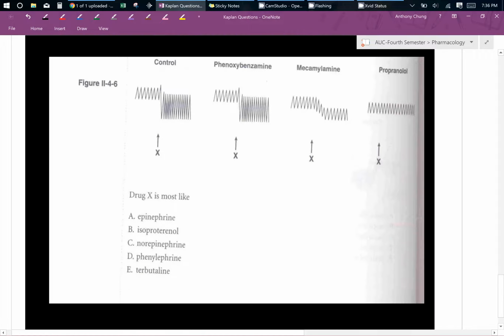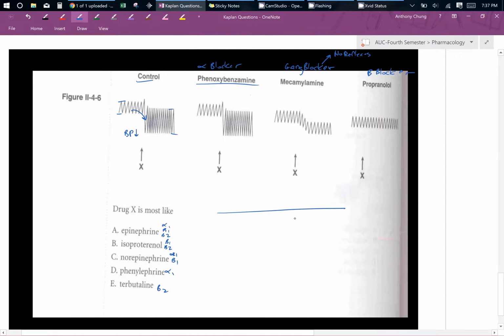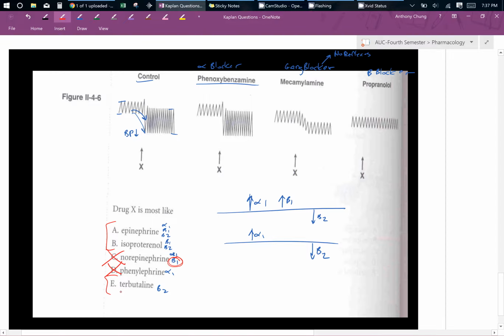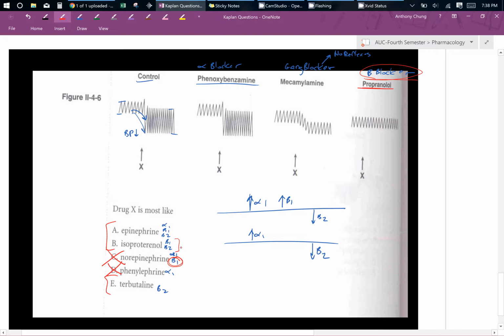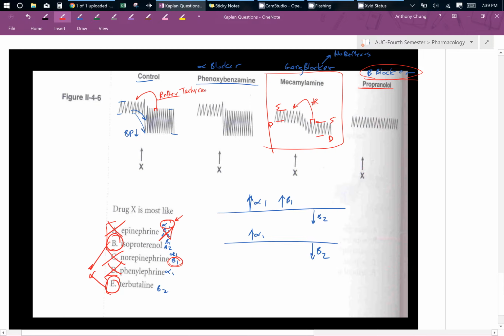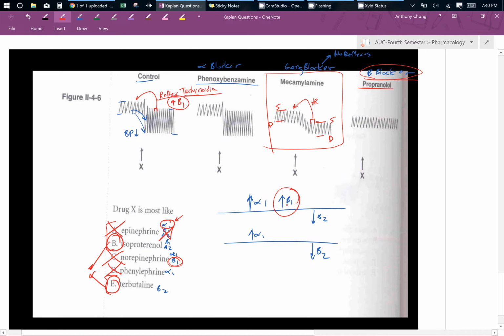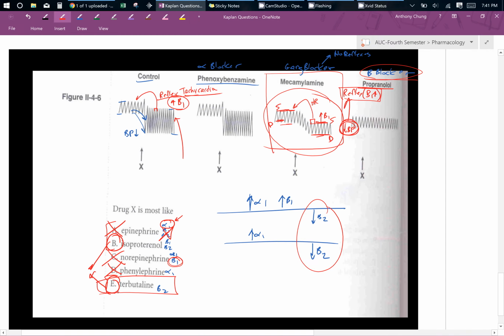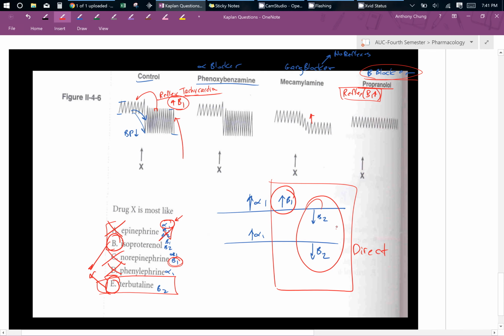Tracing5 - Sympathetic Pharmacology